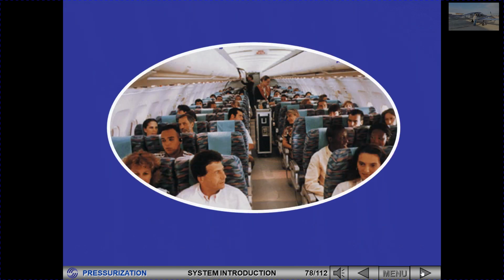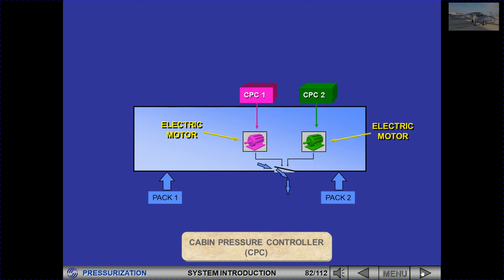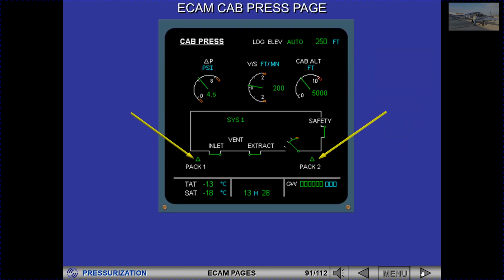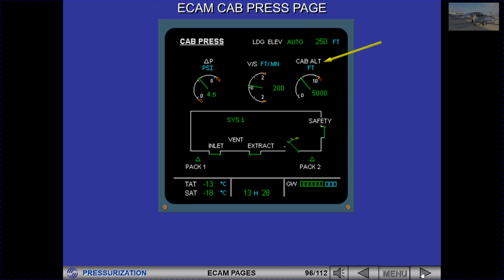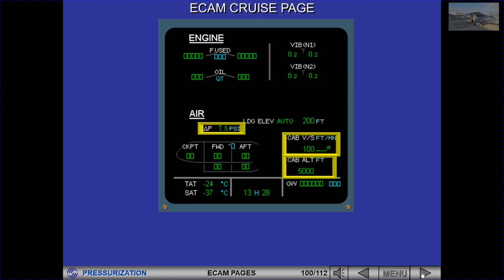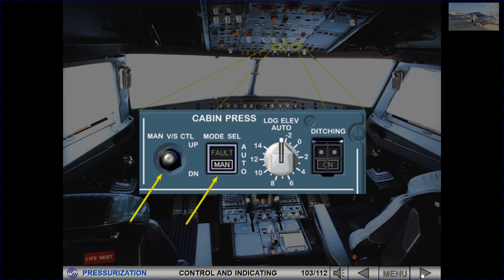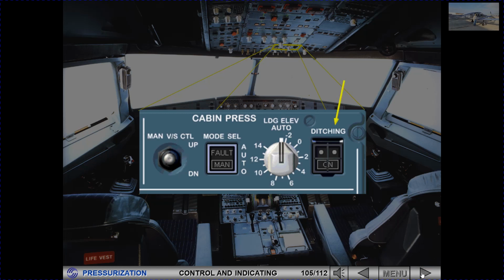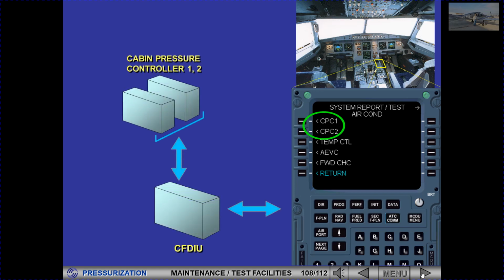A320_pressurization_ system_level1